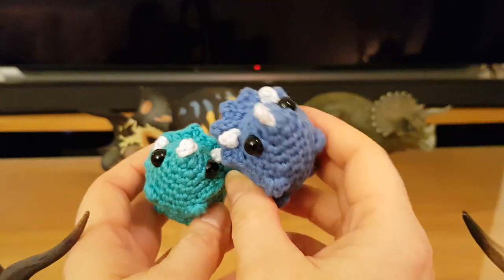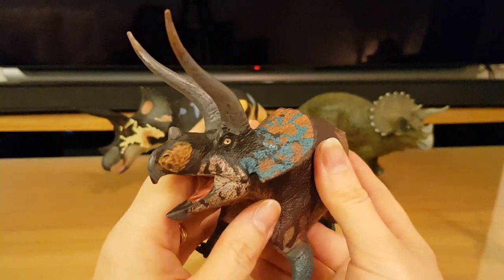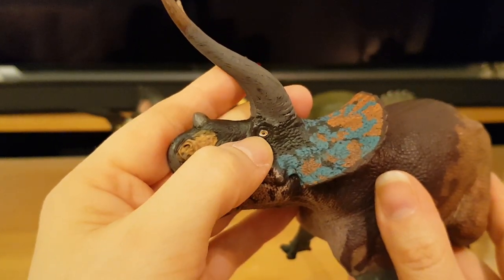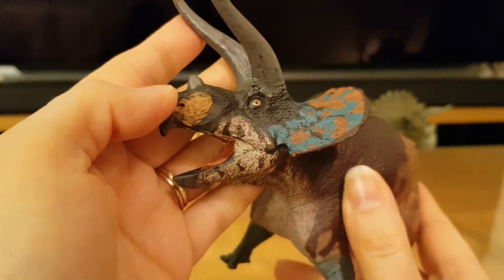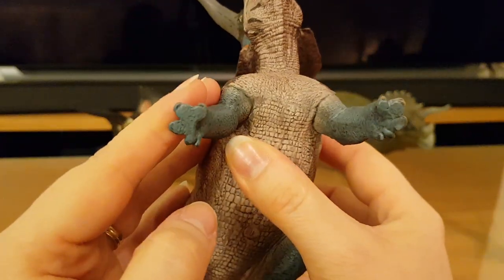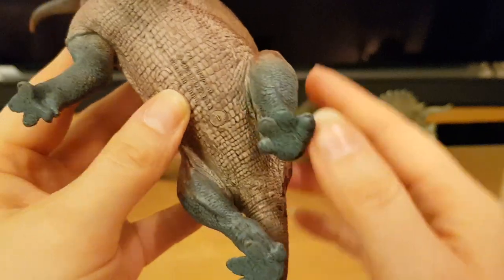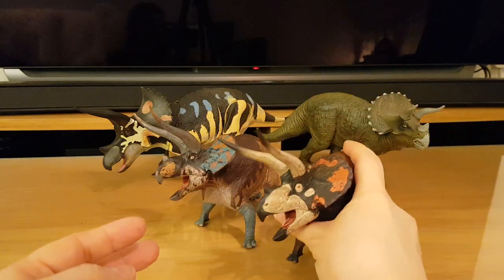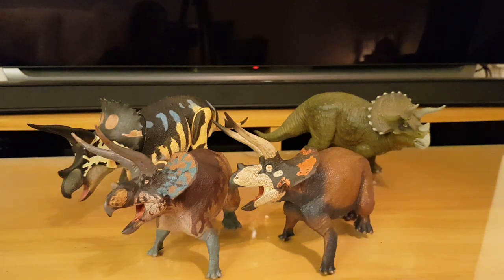Eofauna 2021 "Yoshi's Trike"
A characteristically outstanding figure from Eofauna, purchased from Everything Dinosaur, with characteristically excellent service! Available here as a set: "Eofauna Triceratops dinosaur models Cryptic and Dominant"